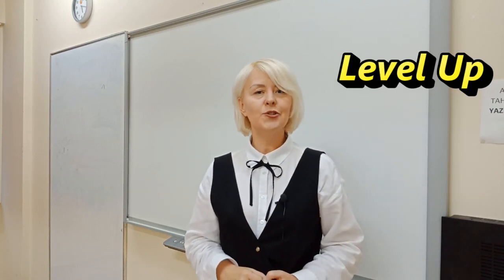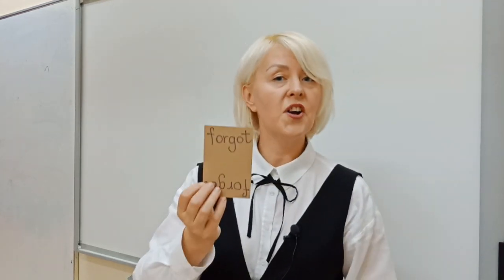Grammar Poker Game (Learn 60 irregular verbs)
This grammar game will help your students learn verb forms of 60 English irregular verbs while playing grammar cards. It can be used with elementary students as well as with intermediate ones.

The rules of the game
Grammar Poker
The game is suitable for elementary and intermediate students. It is played in two groups of 7-8 students with a set of irregular verb cards for every group. The groups can switch the sets of cards when they finish playing to practice other irregular verbs. For example, for one group you give irregular verbs from B to L, for the other group from M to W.

Elementary level

1. At the beginning of the game every students gets 6 cards. The other cards are put on the desk in a pack. The game can be played clockwise or counter clockwise. Any students can start the game by putting on the desk one card with a verb in the first form. Make sure the students do not play in silence. They should pronounce the verb form to practice pronunciation.

2. The other students check their cards and if they have verb forms of the same verb, they should put them on the desk next to the first one in the correct order. For example, student 1: speak, students 2: spoke, students 3: spoken. If there all the three verb forms are on the desk in the correct order, these cards are no longer in the game and students should take from the pack other cards so that there would be six cards for every student again.

3. If one of the forms (the second or the third) is still in the stack and can’t be put next to the first form, the cards return back to their owners and the game goes on until the students can put all the three forms in the correct order on the desk.

4. Students continue playing the game until there are no more cards left in the pack. The winner is the student who has no more cards to play with.

Intermediate level

Students should not only pronounce irregular verb form but also make up sentences with them. For the first form it should be Present Simple – WE SPEAK ENGLISH EVERY DAY. For the second form – Past Simple: HE SPOKE TO THE PRESIDENT YESTERDAY. For the third form – Present Perfect: He has already spoken to everyone in this room.

How to make Grammar Poker Cards
1. Choose irregular verbs you would like your students to learn.

2. Make cards out of cardboard. 3 cards for every verb. They should be of the size of playing cards.
3. Write irregular verb form on every card twice at both ends of the cards (see the video 2:16).

How to calculate the number of cards
The number of cards depends on the number of students in your group. There should be no fewer than 6 cards for every student plus extra cards to be put on the desk in a pack (1-2 extra card for every student). There were 16 students in my group and they played in two groups of 8 people. 16 multiplied by 6 is 96 cards plus, for example, 24 extra cards to be put on the desk.  All in all it will be 120 cards. It means that there will be 40 irregular verbs in the game, three cards for every irregular verb. You can give a pack of 20 irregular verbs to one group, the other 20 verbs to the other group. When they finish playing they can switch the packs.
Let’s calculate the number of cards for a group of 21 students. 21 multiplied by 6 makes 126 plus, for example, 24 cards to be put on the desk in a pack. 150 cards all in all. Let’s divide 150 by 3. There are 50 irregular verbs that you can practice with this group. As for there are too many students in this group, you can divide them into three smaller groups and give to every group a pack of cards with 15-18 irregular verbs.

If you teach kindergarten or primary school, check this link for more useful games

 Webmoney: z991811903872